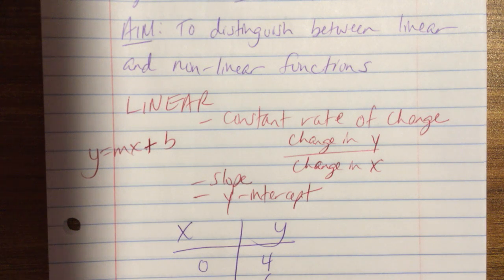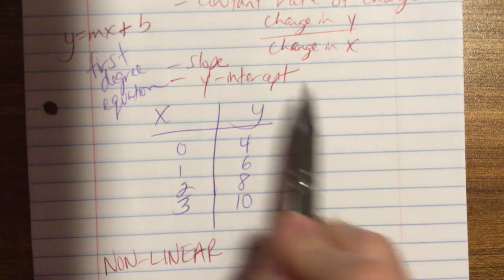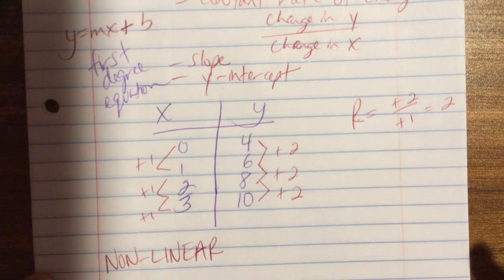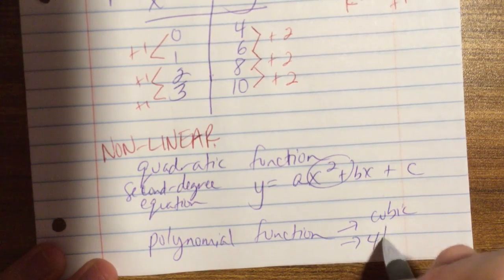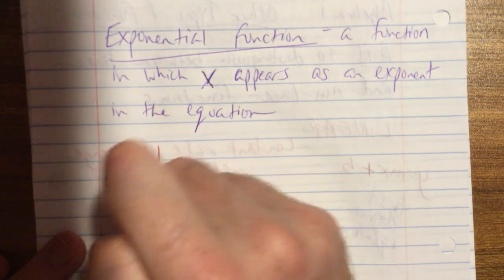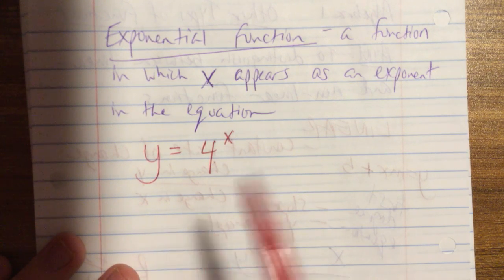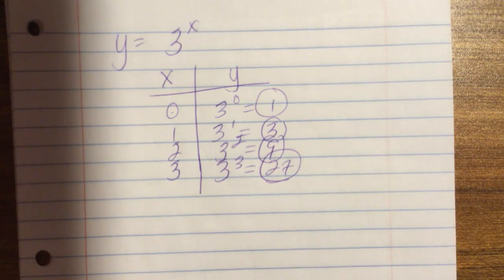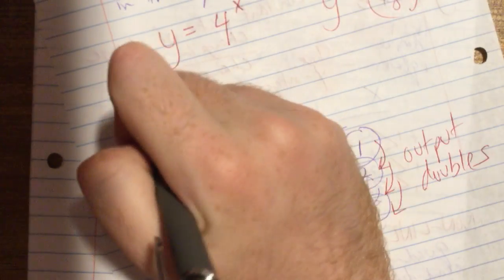Algebra 1 Linear vs Non Linear Functions (with a focus on exponential functions) Part 1